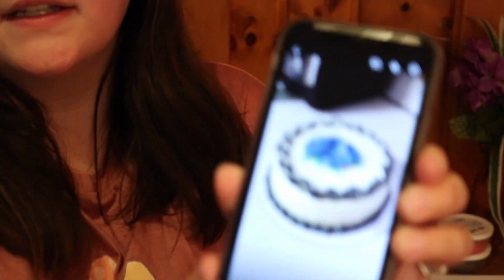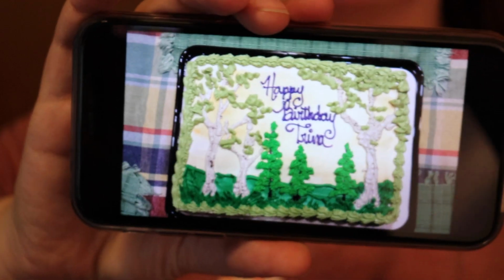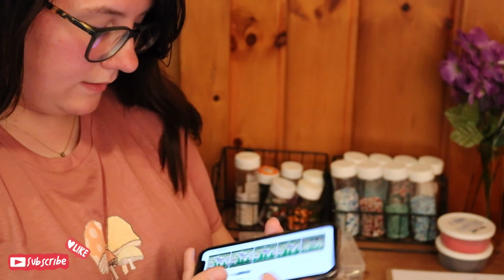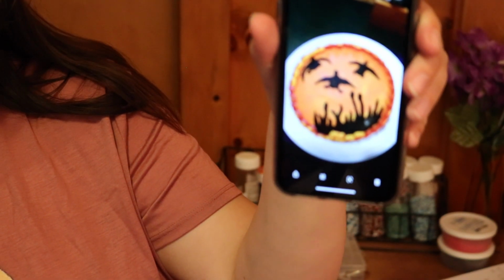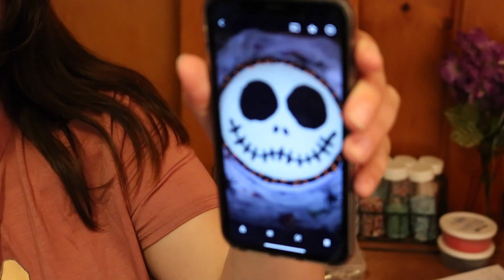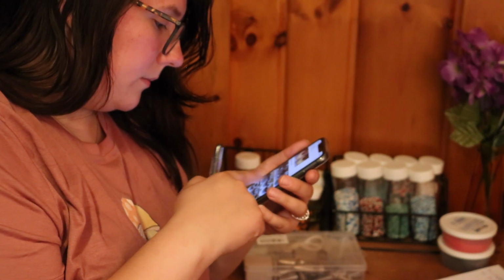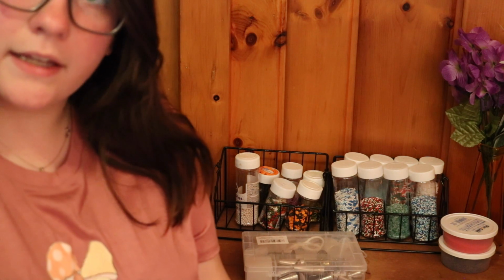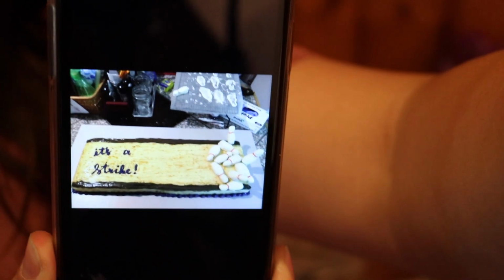ASMR Cake Planning Roleplay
Are you looking for a custom cake? I've got you covered. Let's plan it!

🐑🖤Sleepy Sheepy🖤🐑